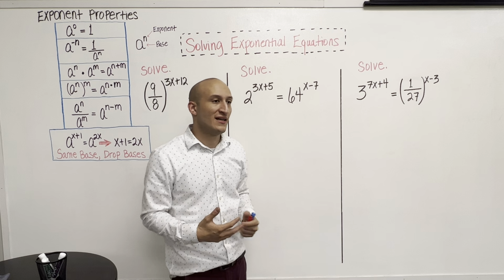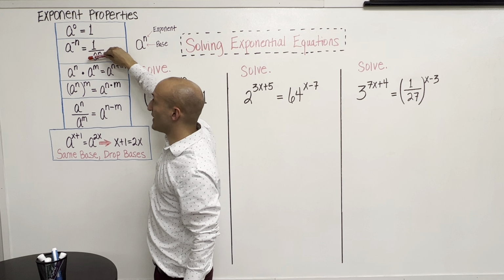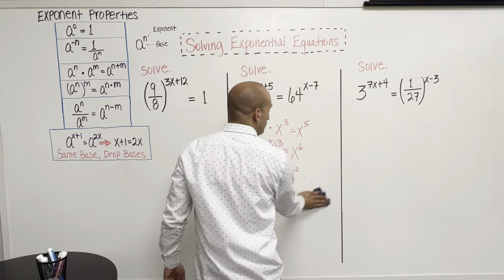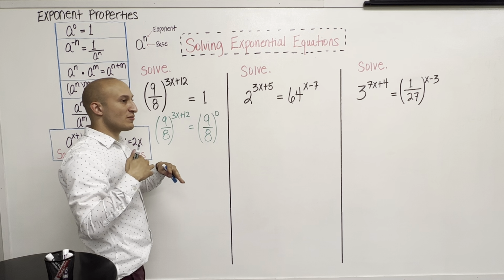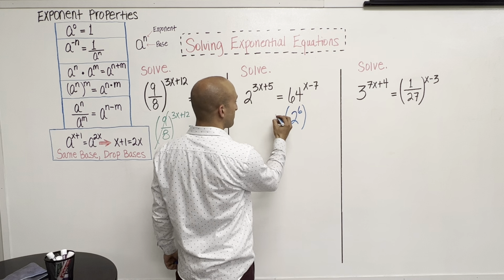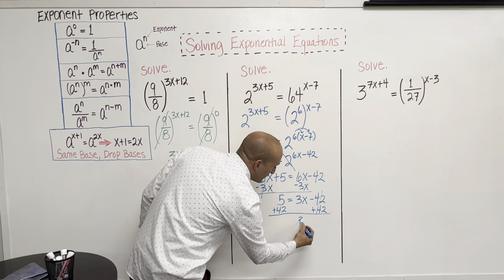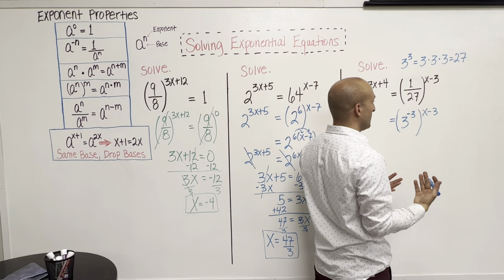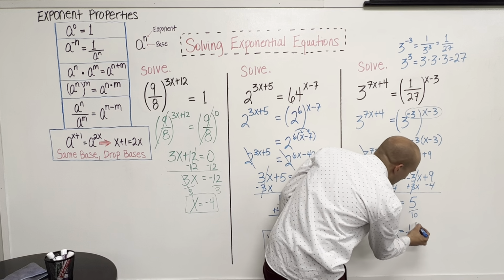Solving Exponential Equations 2